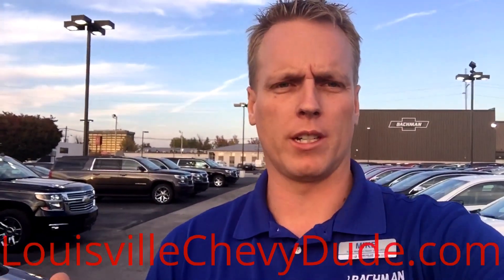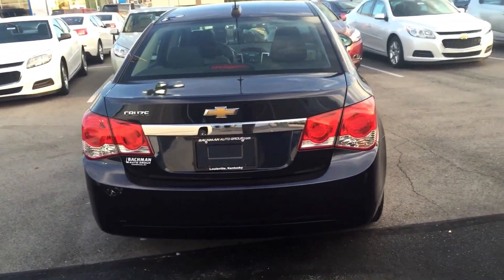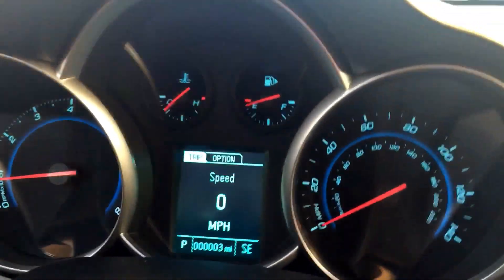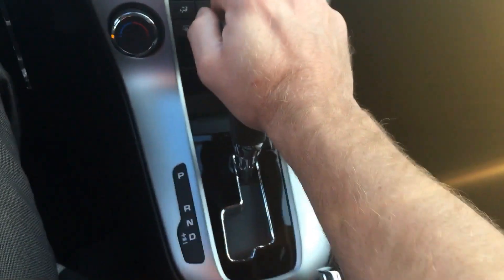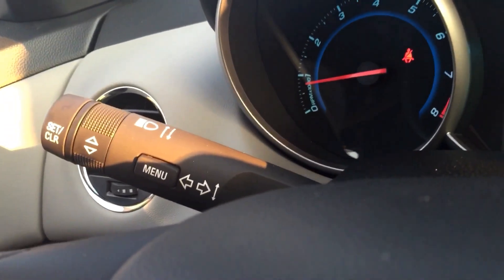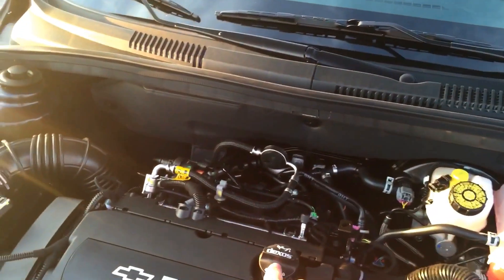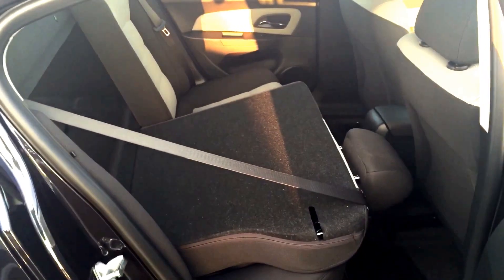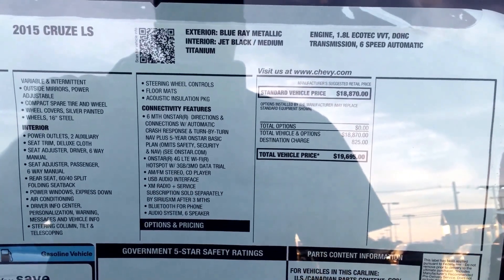Ask the Chevy Dude: 2015 Chevrolet Cruze LS trim in depth review Bachman Chevrolet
This is an in depth review of the 2015 Chevy Cruse LS trim.

The 2015 Chevy Cruse LS comes loaded with standard features and the only vehicle in it's class that offers 4G LTE hotspot built right in. (if you have AT&T you can add this to your plan)

Cruze LS is the jumping-off point for the fuel-efficient, safety-minded family of Cruze vehicles.
ECOTEC 1.8L DOHC 4-cylinder engine
Standard 6-speed manual transmission
Available automatic transmission
4-wheel ABS
10 air bags
StabiliTrak® Electronic Stability Control System with Traction Control
OnStar® Directions & Connections® for the first six months
4G LTE hotspot services
USB Port

Make sure you contact me directly via my or on my cell Please contact me for availability because of the demand supply, demand for our clean cars and the volume that our store sells. I am able to help and want to help you with your purchase regardless of where you live in the country. I have shipping resources and major airport that I can pick you up from to get you the perfect car.

If you are thinking of Shopping with any of these dealers. Please do yourself a favor and call or text me first, You will be glad you did. My cell phone is my office number is My internet Dept (make sure you ask for me) is or again make sure you ask for me :) SEND ME MAIL for a feature in my next video!!